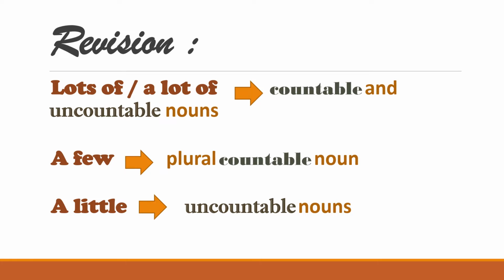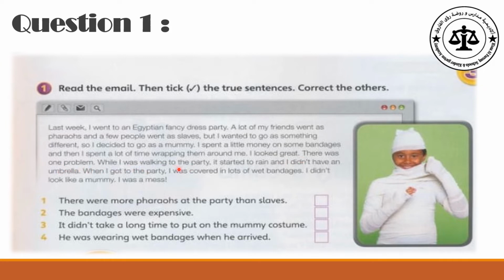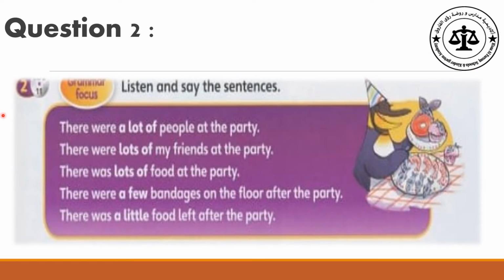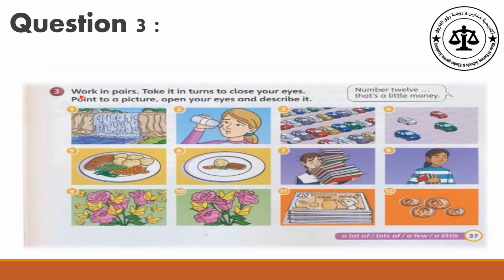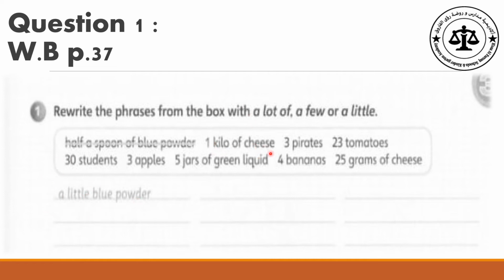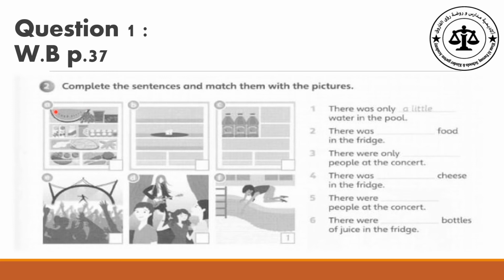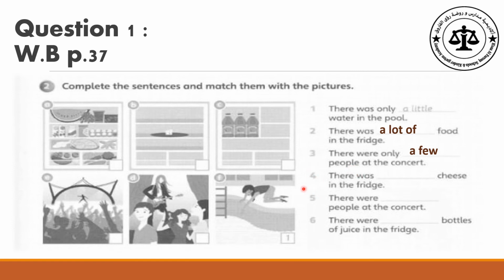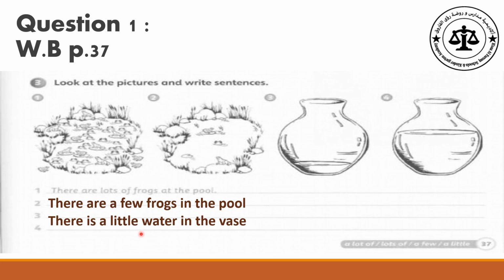انجليزي للصف السادس 25-11